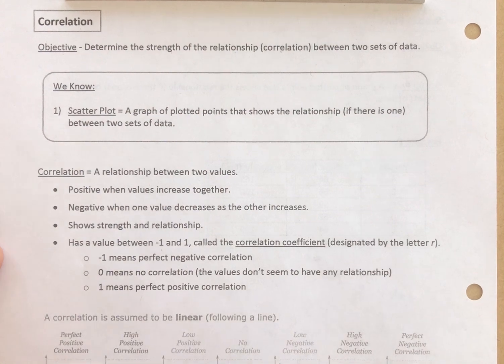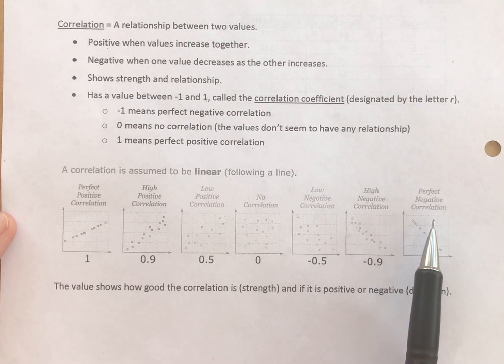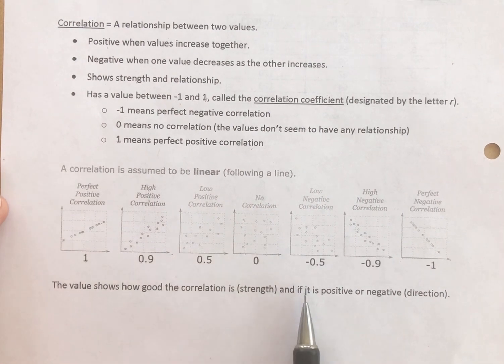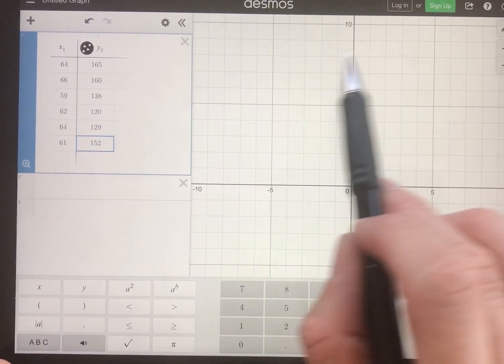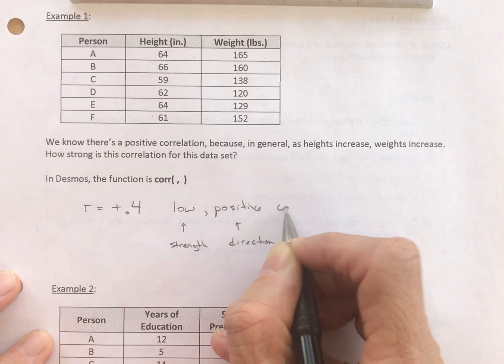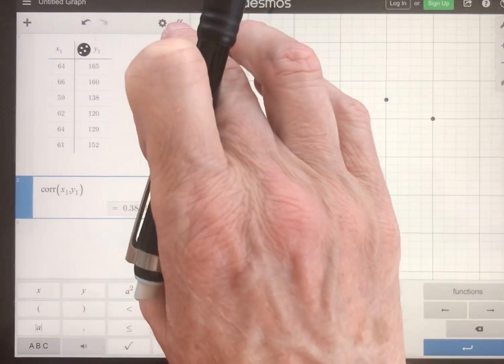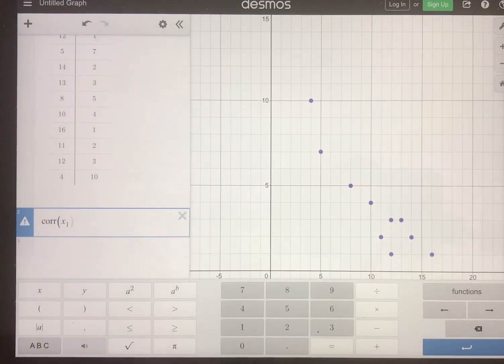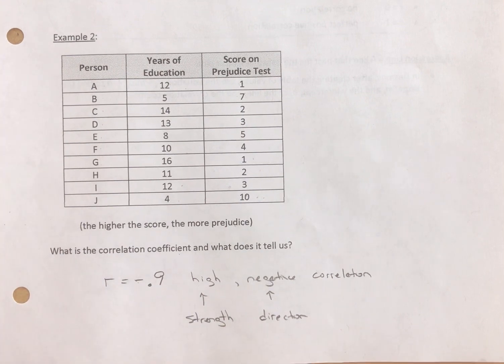Correlation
Objective: Determine the strength of the relationship (correlation) between two sets of data.

Vocabulary: Scatter Plot, Correlation, Correlation Coefficient